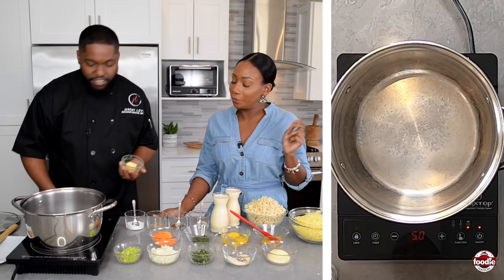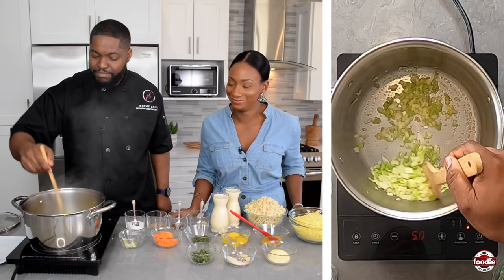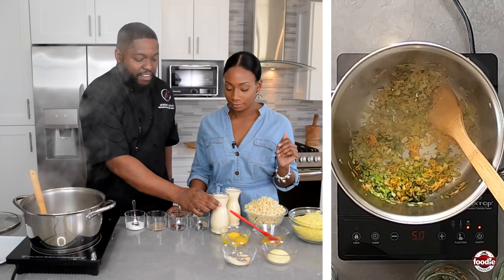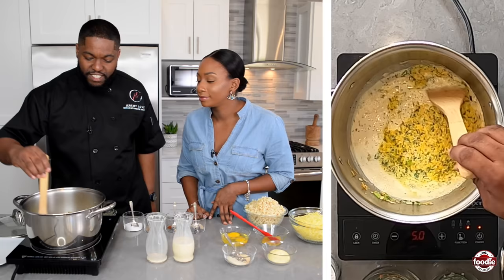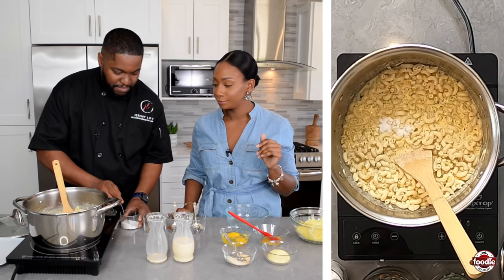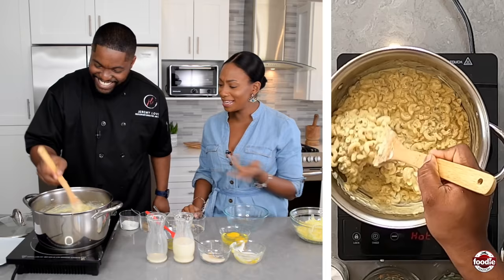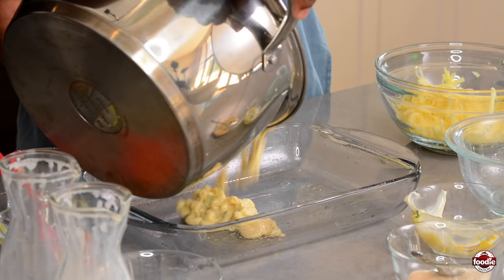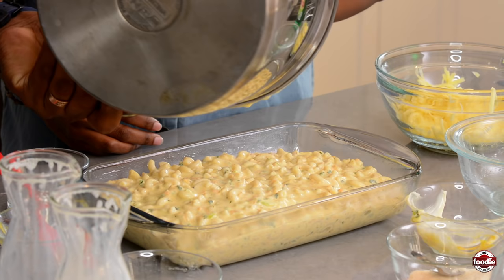How To Make Trini Macaroni Pie | Foodie Nation x Chef Jeremy Lovell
National Culinary Team Captain, Chef Jeremy Lovell, stopped by to teach Kezzianne how he prepares a Trini Sunday Lunch essential, MACARONI PIE:

INGREDIENTS

2 cups elbow macaroni, uncooked
1 tbsp salted butter
¼ cup onion, finely chopped
2 tbsp chopped pimento
4 oz grated carrots (optional)
2 tbsp chopped celery
4 oz Mayonnaise (optional)
2 large eggs
2 2/3 cups evaporated milk
¼ tsp salt
¼ tsp white pepper
1 tsp garlic powder
1 1/2 tsp mustard
1/2 tsp dried thyme
a pinch of cayenne pepper, optional
3½ cups grated New Zealand cheddar cheese (local cheese), reserve ½ cup for topping

METHOD

1. Preheat oven to 350°F.
2. Grease a 9x11 baking dish, and set aside.
3. Boil macaroni in salted water according to package directions. Once cooked, drain the macaroni and place back into the pot, leaving it off the heat to cool down.
4. Melt butter in a skillet over medium heat. Add onions, pimento carrots and celery, cook until softened and slightly caramelized. Scrape the mixture and melted butter into the pot with the macaroni. Stir to combine.
5. In a large bowl, beat eggs and mayonnaise together until fluffy. Add milk, salt, pepper, garlic powder, dry mustard, dried thyme and cayenne pepper. Stir to combine.
6. Pour the egg mixture over the macaroni and stir until well coated.
7. Stir in 3 cups of the shredded cheese.
8. Pour into a greased, 9x11 baking dish and top with reserved ½ cup of shredded cheese.
9. Bake until the pie is firm, and the top is golden brown. About 35-40 minutes.
10. Allow pie to rest for 10-15 minutes before serving.

Connect with:
Kezzianne: @kezzidoeseat
Chef Jeremy: @jl_restaurantconsultant